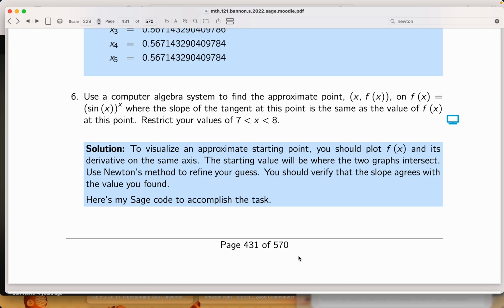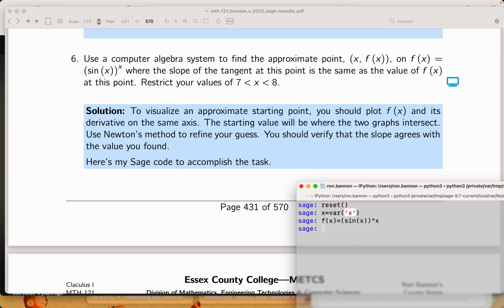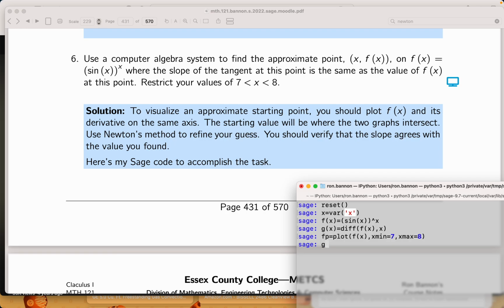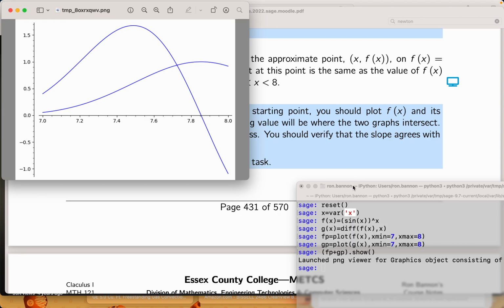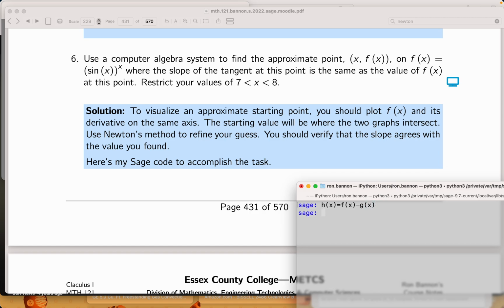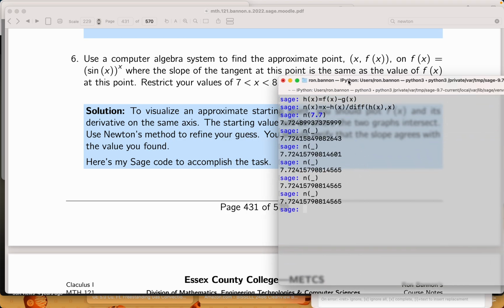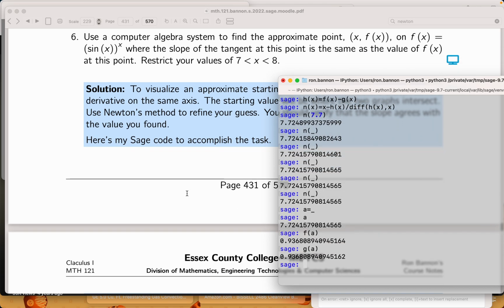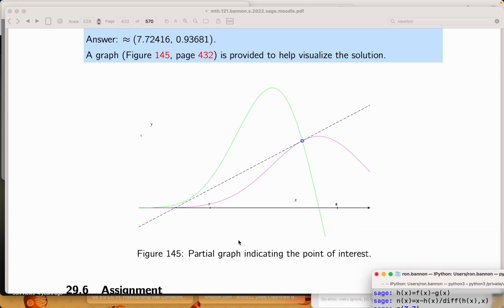mth 121 29 05 06